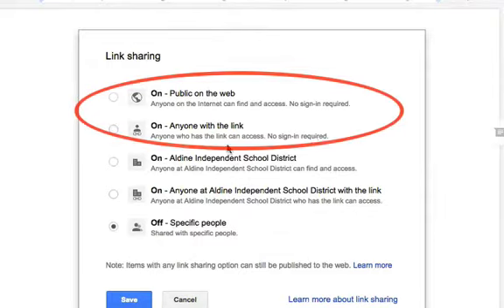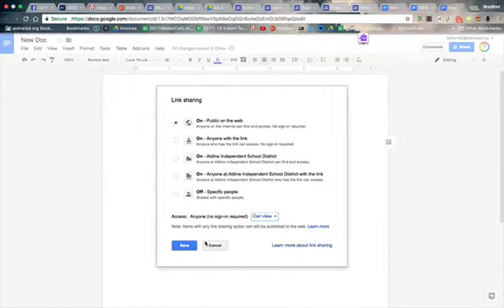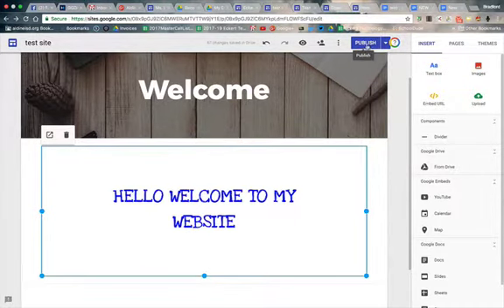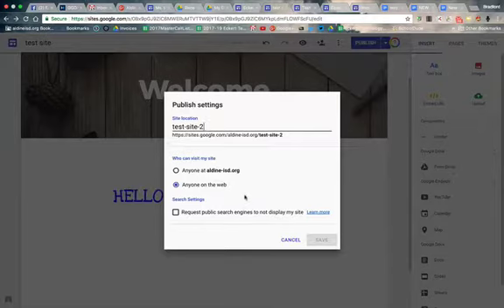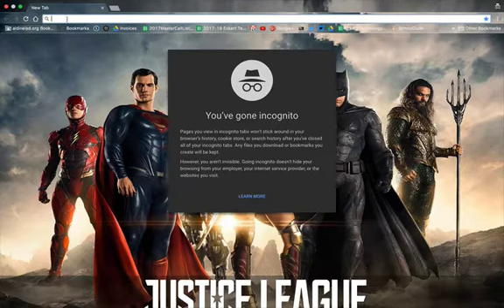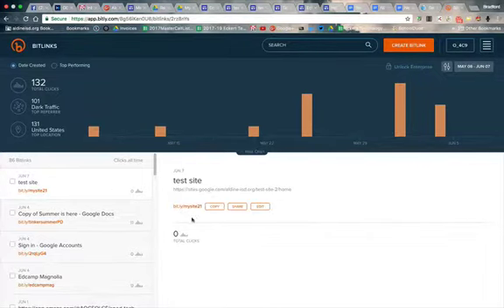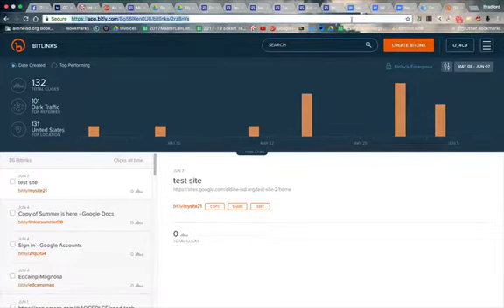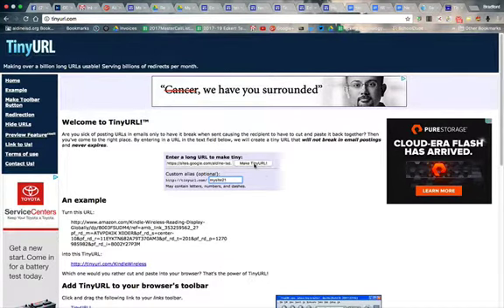New Google Site Accessing tools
This page discusses the new share settings in the Aldine G suite and also publish settings in the New Google Sites.